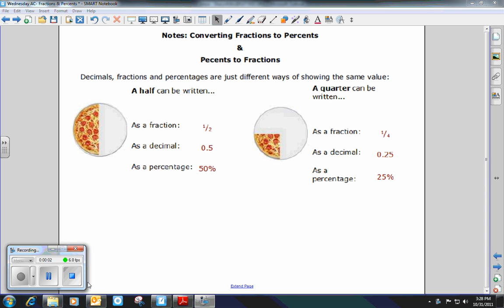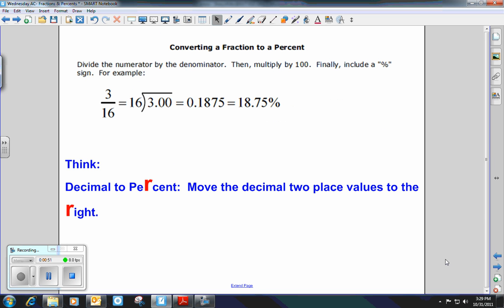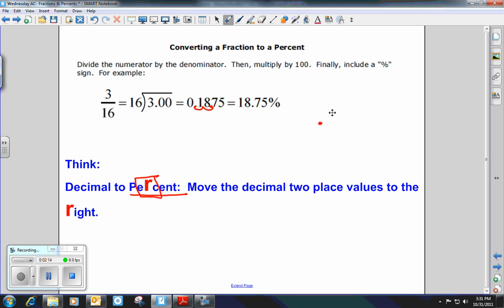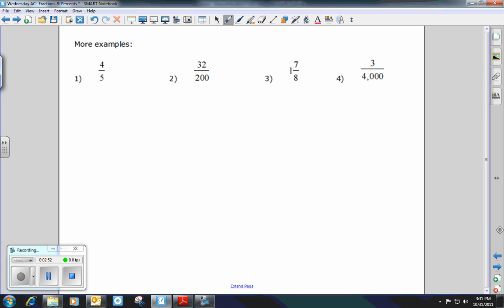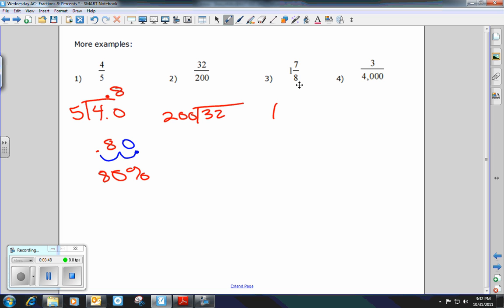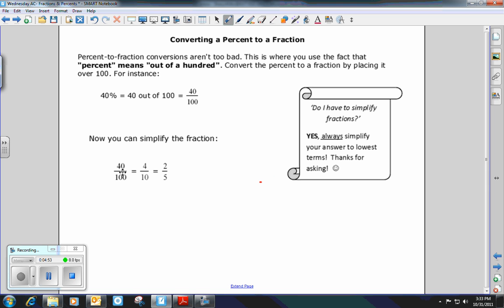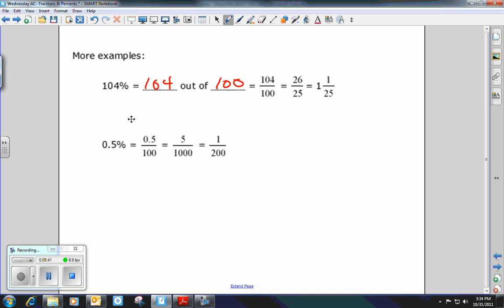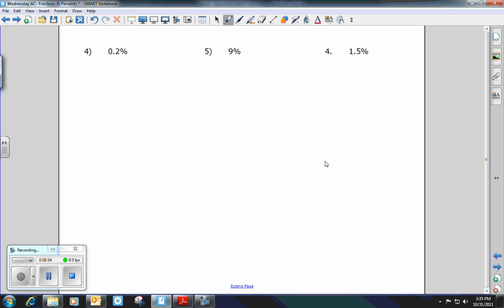Converting Fractions to Percents